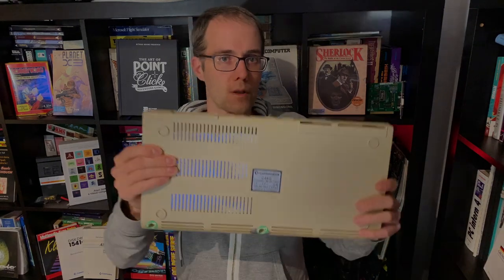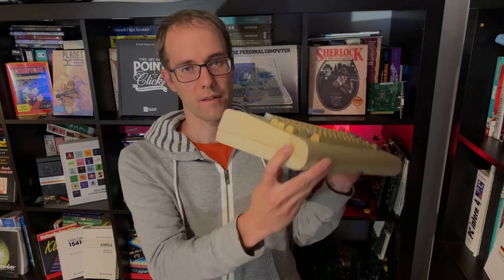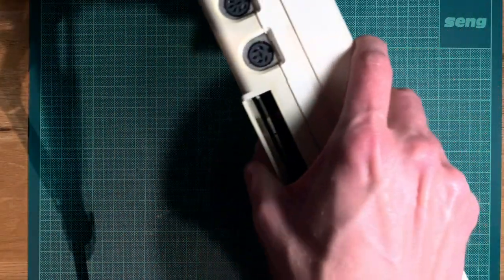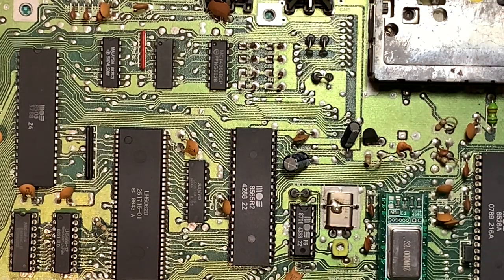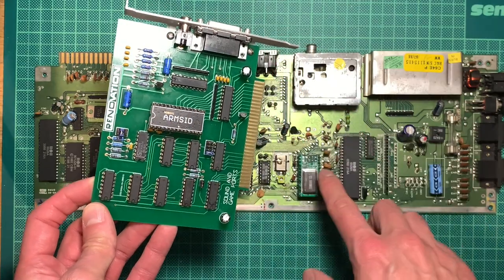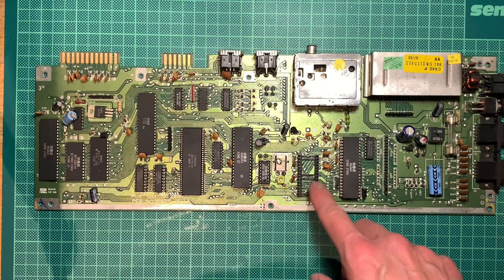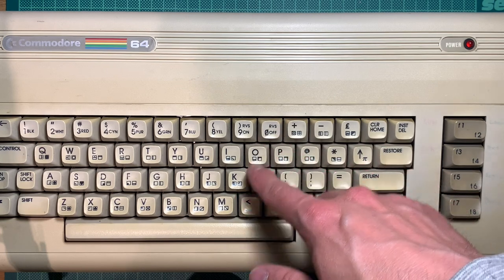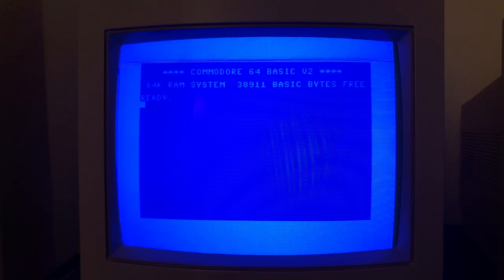Pimping the C64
A good friend of the channel by the name of matze79 supplied me with a rather cheap C64G. As I didn’t own a C64 at the moment, this was an excellent opportunity. With the hype surrounding the new The C64 Maxi, I think we can instead have a look at the original machine instead.
The poor little C64 came with two missing keys, which were fixed by 3D printed replacements. While this looks interesting and is impressive in its own right, I wanted a more long lasting fix. The C64 was also missing its SID chip and came with a nice little SwinSID. But again, we have some better replacement on hand! So let’s open up the machine, fix those things and enjoy the fantastic world of programs the C64 has to offer!